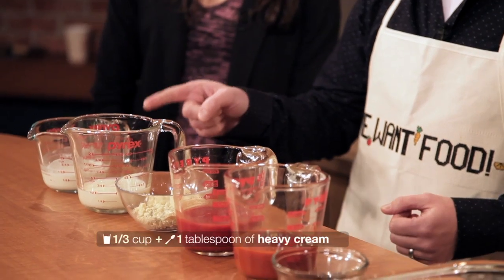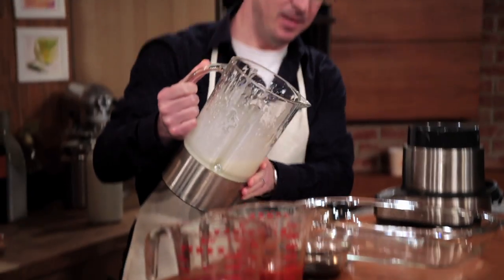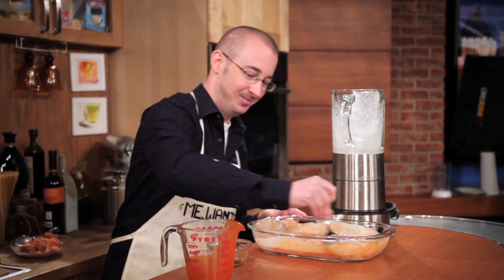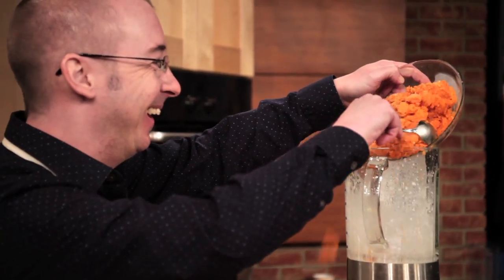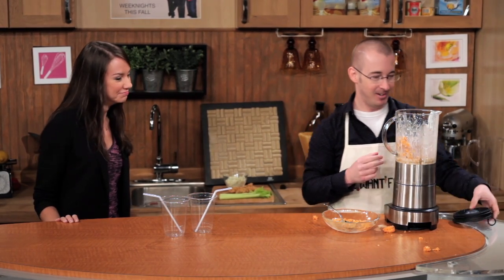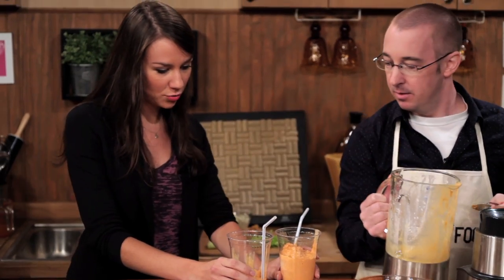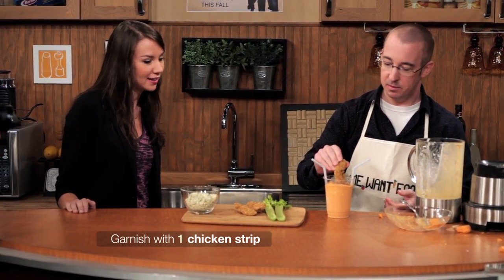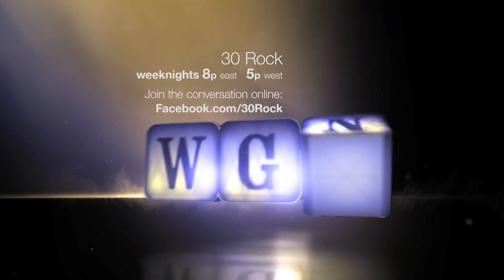30 Rock's Buffalo Chicken Shake: FULL RECIPE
Sounds delicious, right? Watch as 30 Rock SuperFan Robert Bishop (of Lunch Blog KC) and 30 Rock writer Tracey Wigfield conquer one of the show's most bizarre edible concoctions. It's a foodie's nightmare!

For more tasty 30 Rock action...